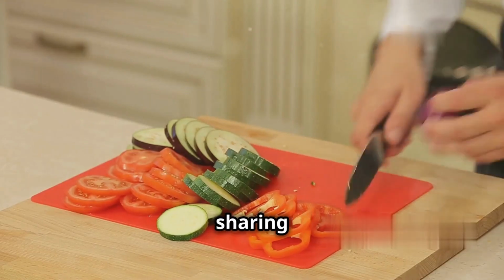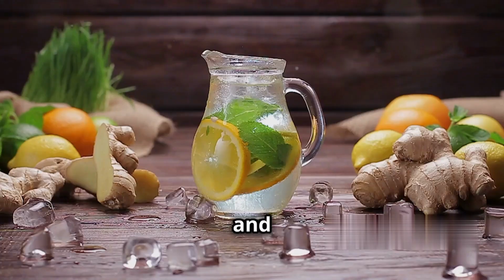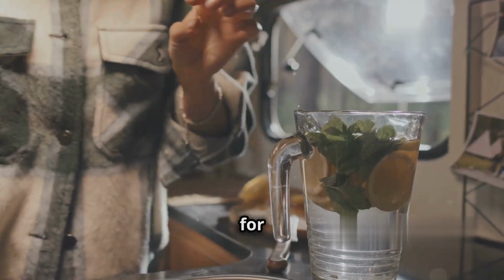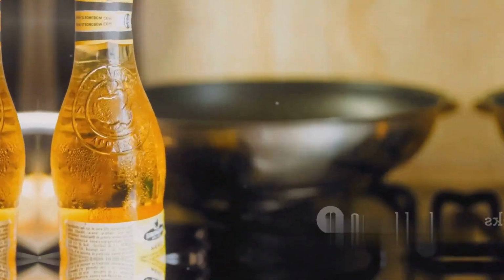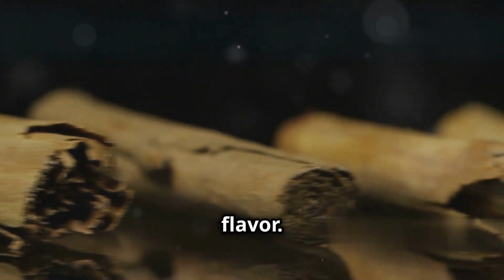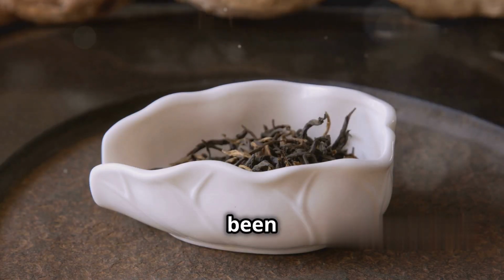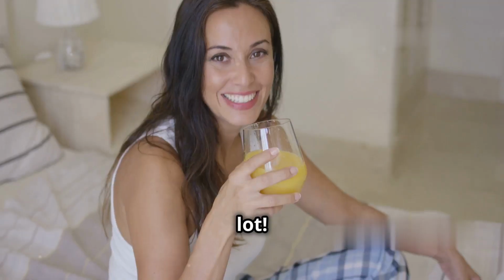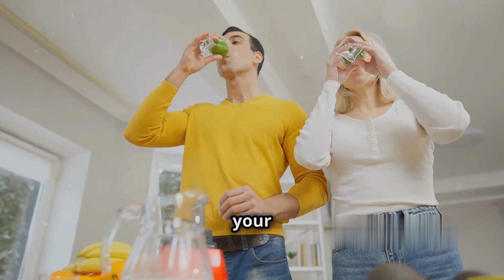10 Day Detox Diet Recipes Transform Your Health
10 Day Detox Diet Recipes Transform Your Health

In this video, we explore delicious and easy-to-make recipes for the 10-Day Detox Diet, designed to help you transform your health. If you're looking to reset your body, boost your energy, and improve digestion, this detox is perfect for you. We'll walk you through a variety of nutrient-packed meals, including smoothies, soups, salads, and snacks, all made from whole, clean ingredients. These recipes are simple to prepare and loaded with vitamins and antioxidants that will help you flush out toxins, lose weight, and feel more energized. Whether you're new to detox diets or looking to enhance your healthy lifestyle, these recipes can make the process enjoyable and rewarding. Stick with us for the full 10 days and see how this diet can help you rejuvenate your mind and body.